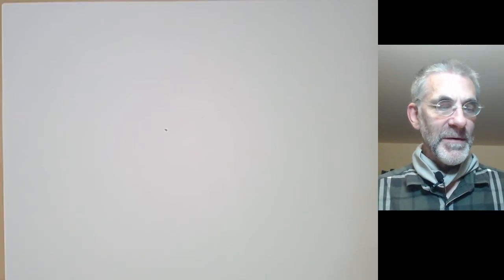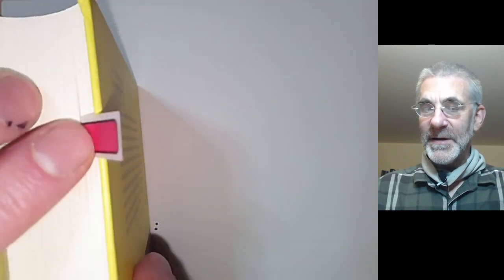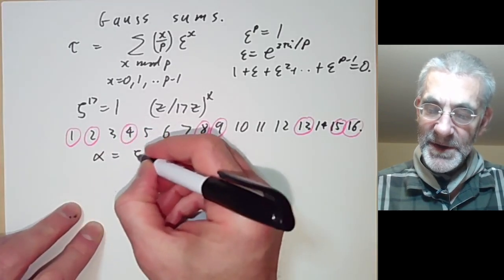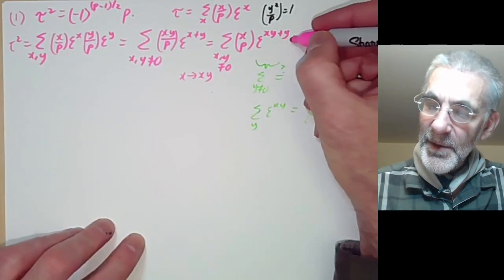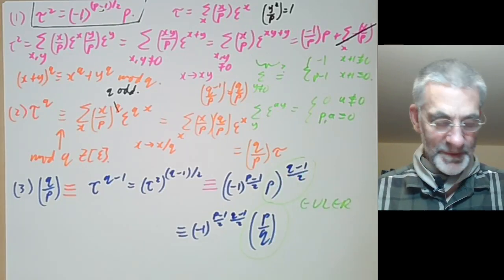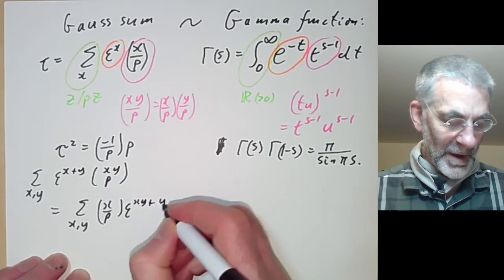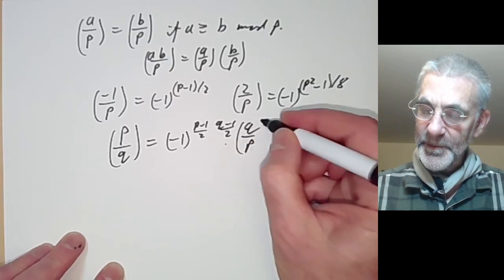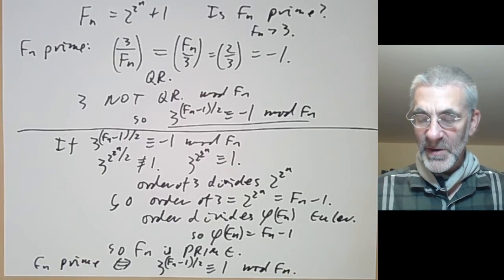Theory of numbers: Quadratic reciprocity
This lecture is part of an online undergraduate course on the theory of numbers.

We state and law of quadratic reciprocity for Legendre symbols, and prove it using Gauss sums. As applications we show how to use it to calculate Legendre symbols and to test Fermat numbers to see if they are primes.

Update: As pointed out in a comment, the estimate of the number of proofs of the quadratic reciprocity law in the lecture is out of date.  The book "The Quadratic Reciprocity Law" by Oswald Baumgart lists 314 proofs as of 2014.